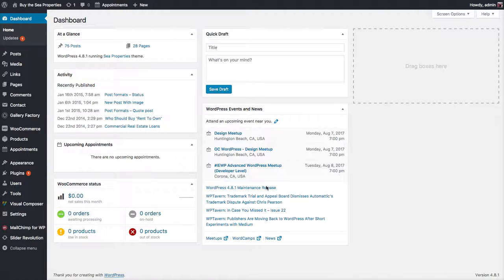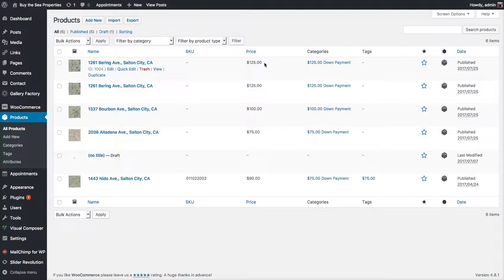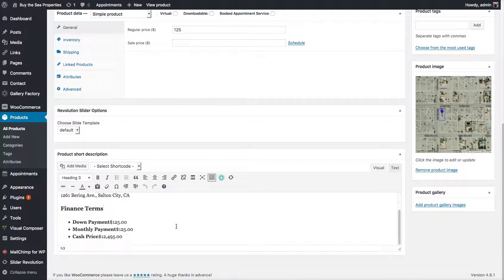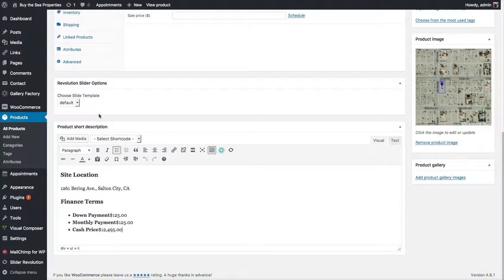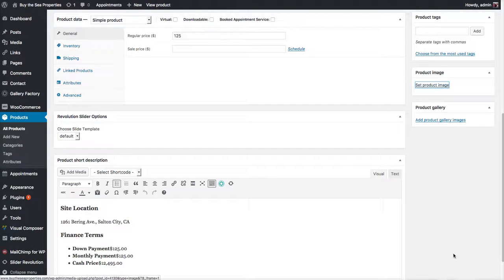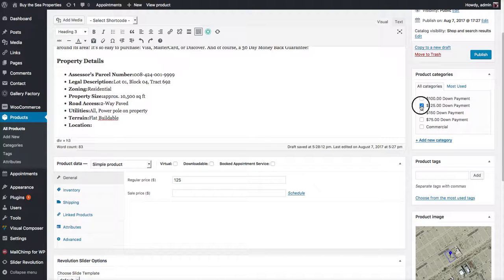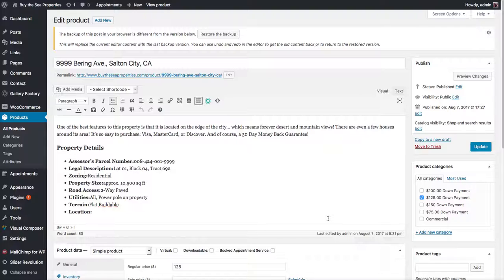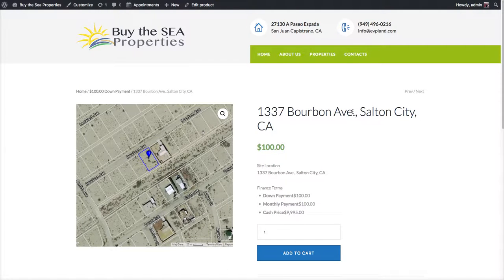tutorial video1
private video